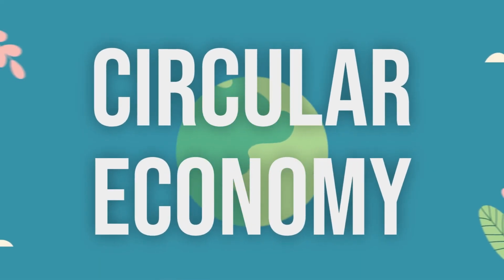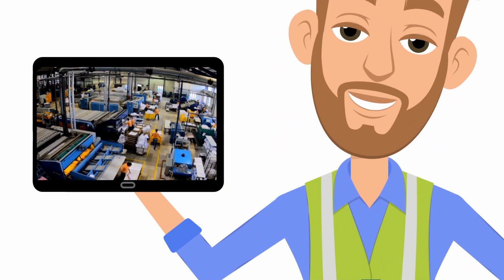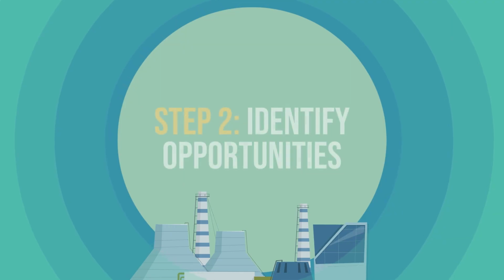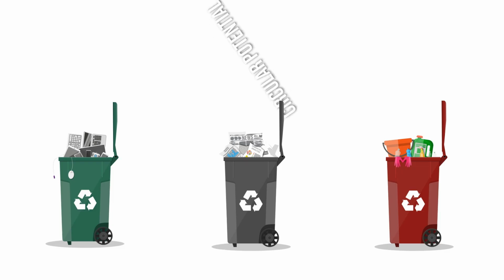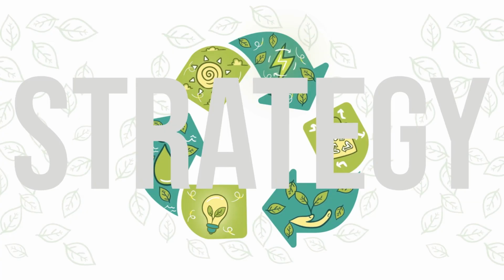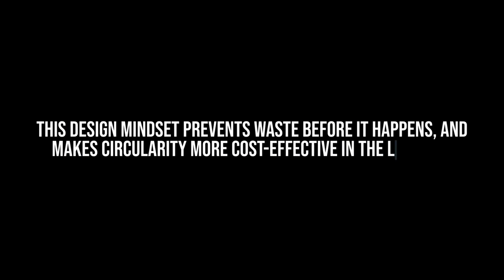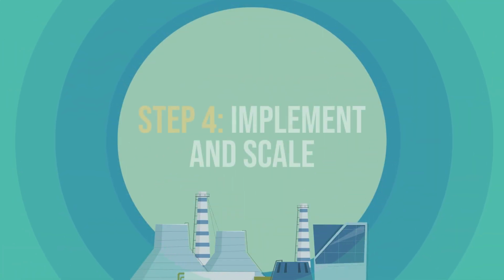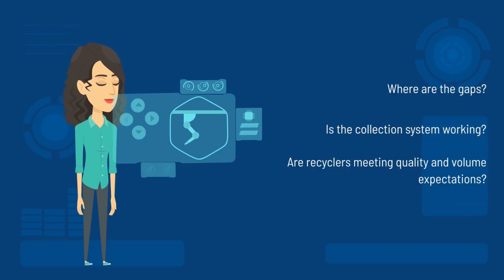Circular Economy: From Theory to Action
In this video, we explore how companies can move from theory to practice in 4 simple steps: turning circular economy principles into real, measurable actions that create value from waste.